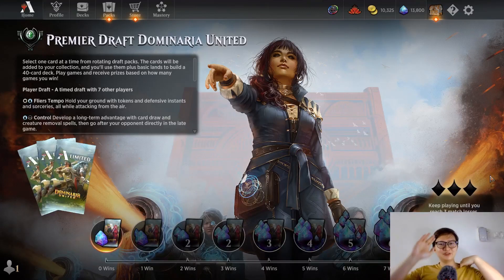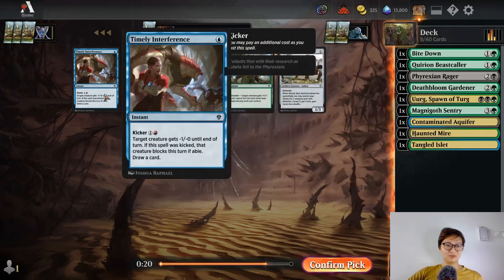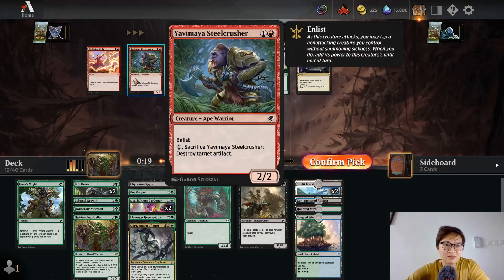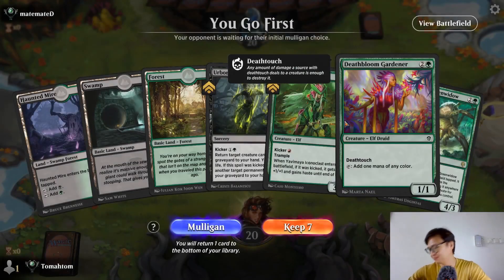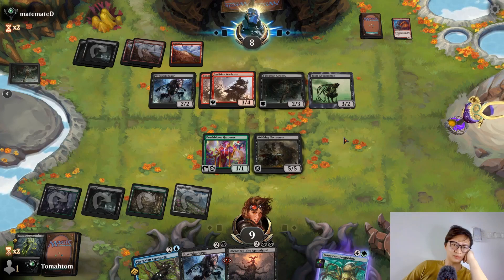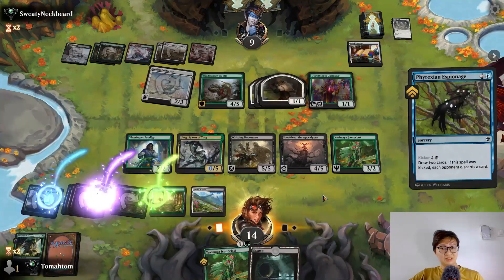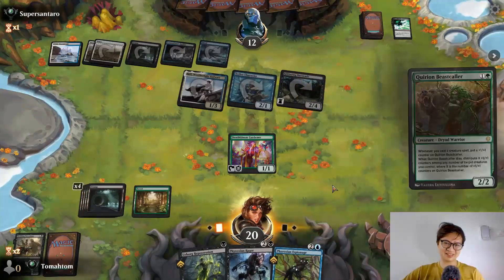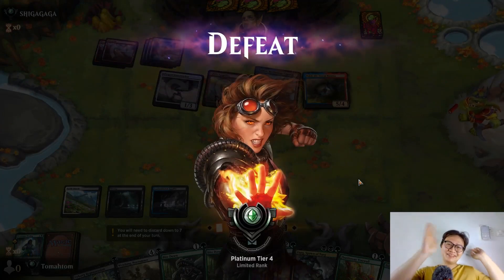Opening all good rares and mythic - Dominaria United Draft #1 - MTG ARENA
Please leave your suggestions and feedbacks in the comment section below!